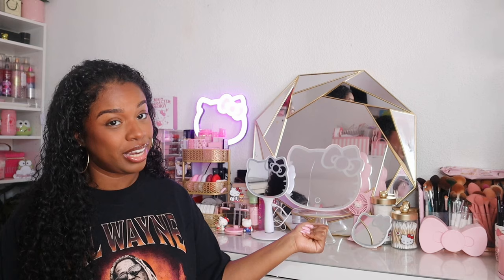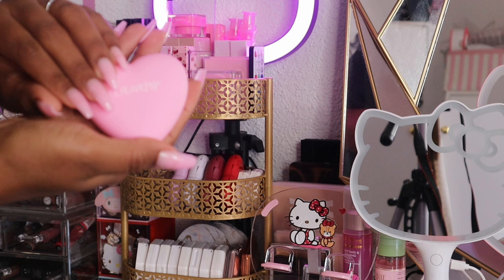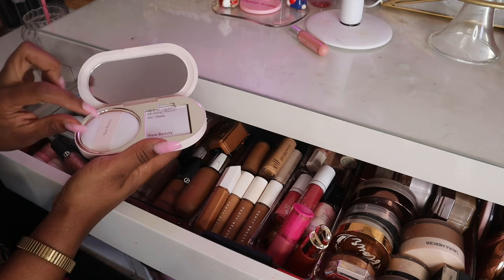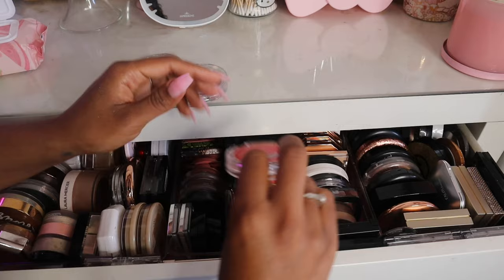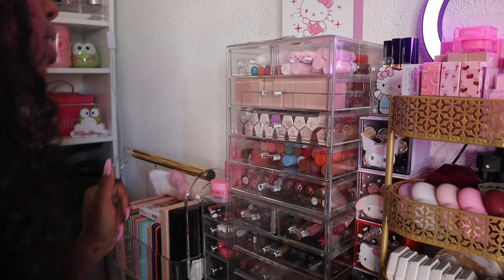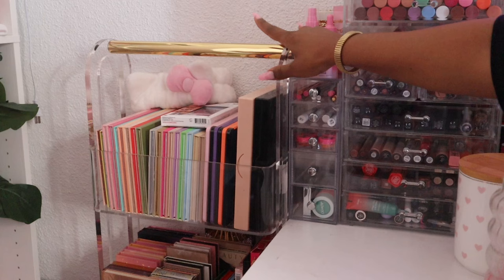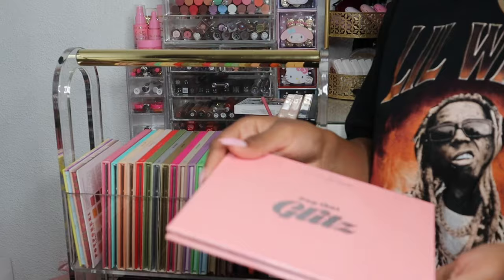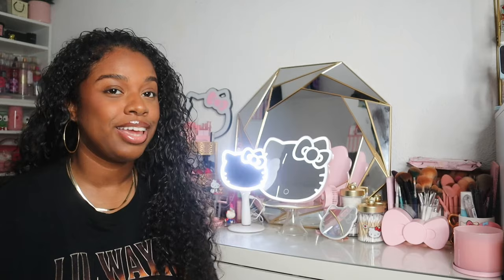🩷 Makeup Collection + Vanity Tour 🩷